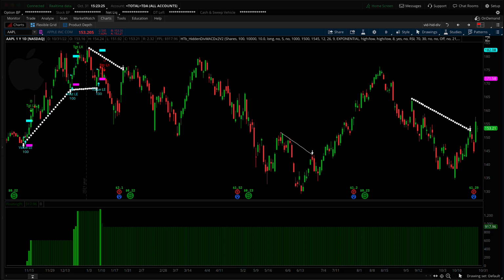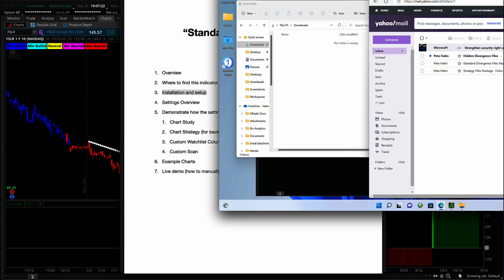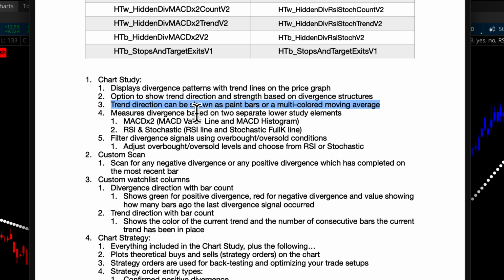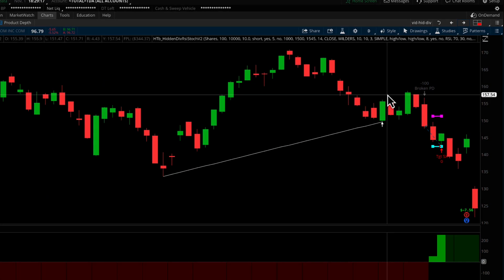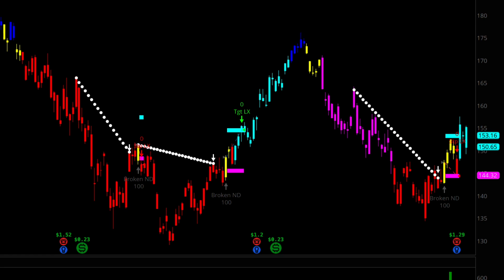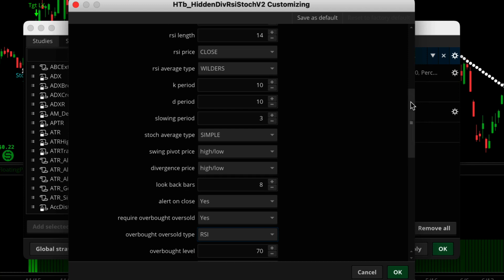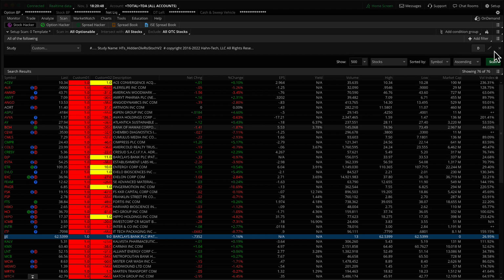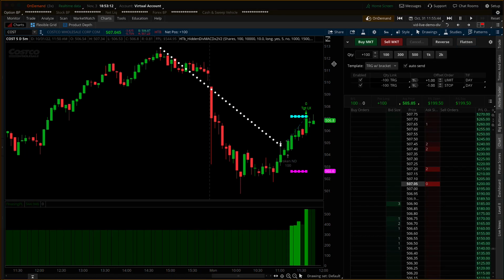Thinkorswim Hidden Divergence Trend V2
One of our most popular premium trading tools for Thinkorswim just got a massive upgrade! Thanks to a huge response and feedback from our viewers we are very excited to publish "Thinkorswim Hidden Divergence V2" Premium indicators for Thinkorswim. Along with the new version we have published a video titled “Thinkorswim Hidden Divergence Trend V2”. That video serves as the complete user manual. Scroll down a bit to see the topical index so you can jump straight to a specific topic that interests you.

If you purchased one of our previous versions of divergence indicators, check your inbox. An email has been delivered to you with instructions on how to get your upgrade.

List of main features:
  * New Chart Strategy for back-testing entry/exit signals
  * Upgraded Chart Study
  * Two New custom watchlist columns
  * Upgraded custom scan to include new settings

Start Time Topics
0:00:20 Overview
0:06:51 Where to Buy
0:16:46 Installation & Setup
0:28:44 List of Features
0:36:30 Chart Strategy Settings
0:53:43 Chart Study Settings
1:19:38 Look & Feel Settings
1:28:49 Scan
1:36:35 Example Charts
1:42:22 Live Demo

Intellectual Property Notice:
Source code is not included with these indicators. The source code has been obfuscated to prevent unauthorized changes and protect intellectual property.